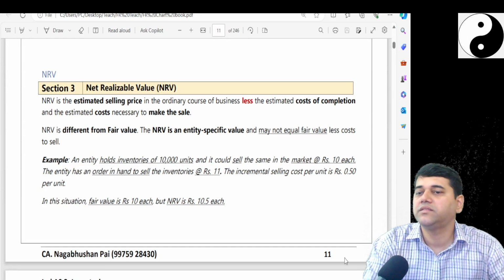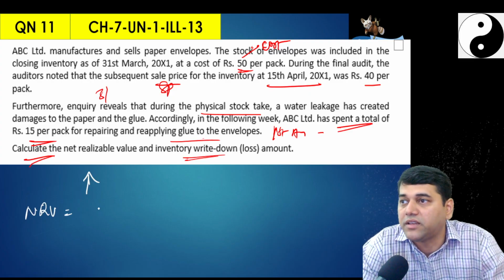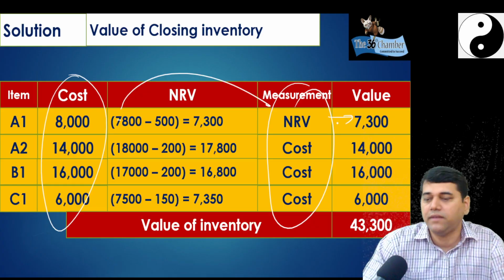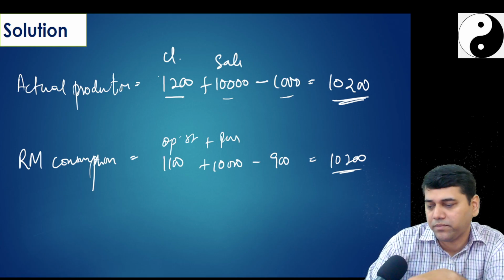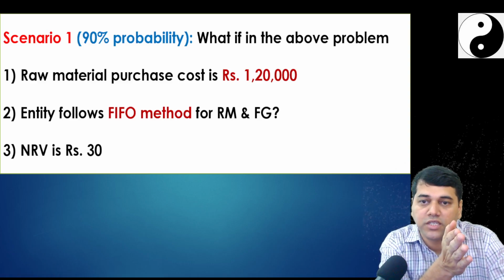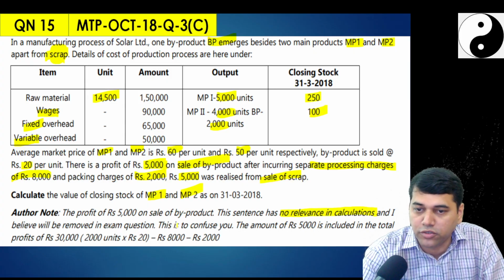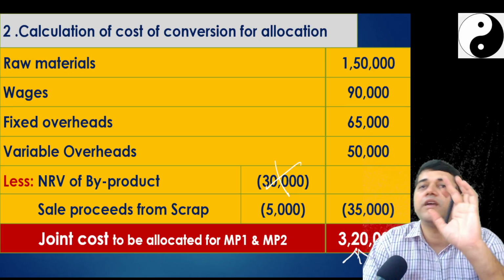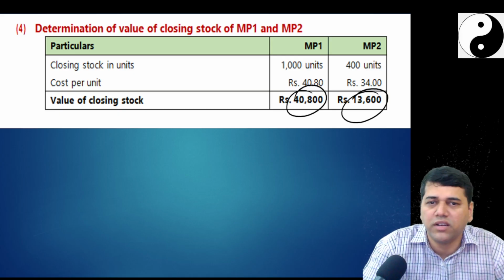Ind AS 2 (Part 4) - Inventories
CA Final